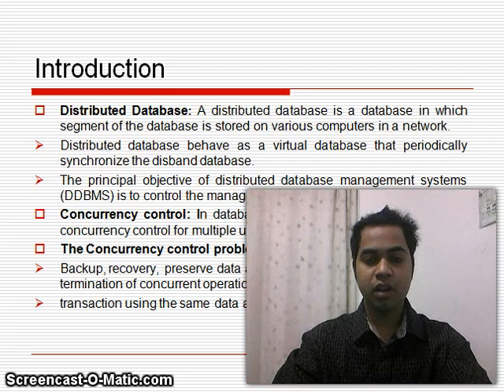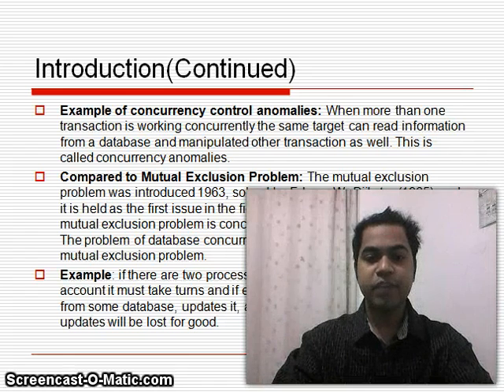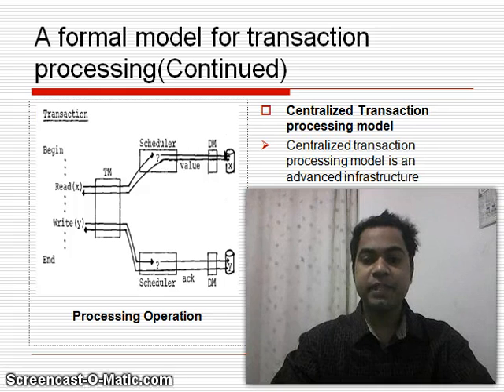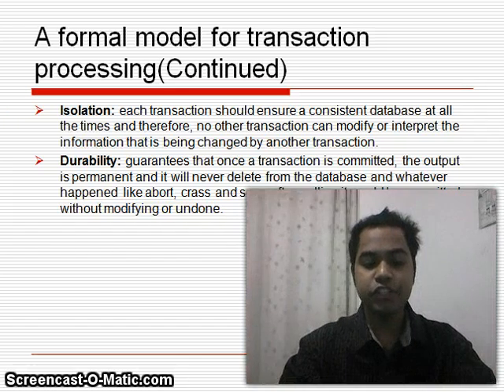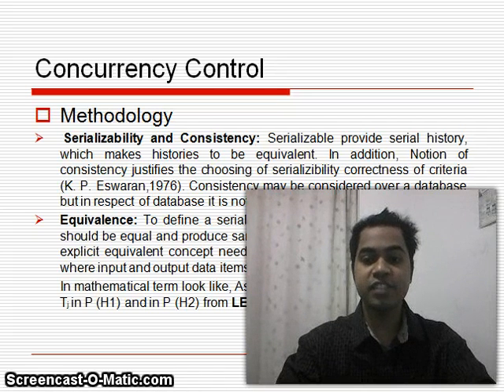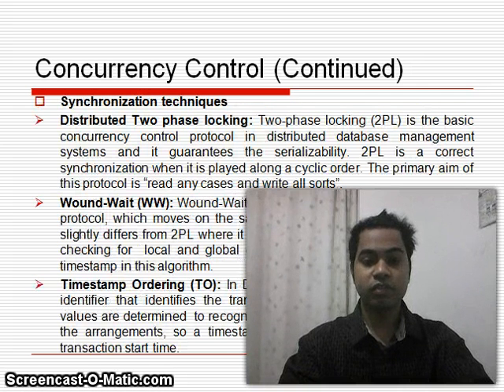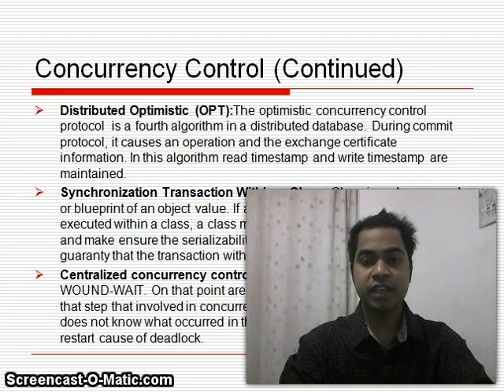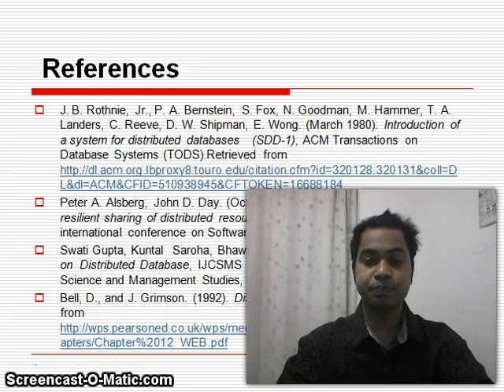VedioPresentationFinal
Concurrency control  in distributed database